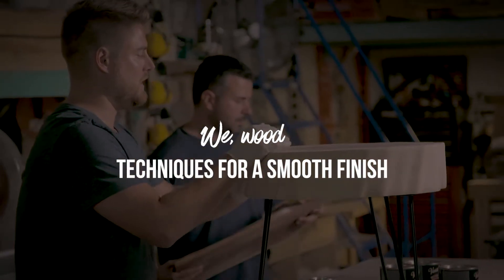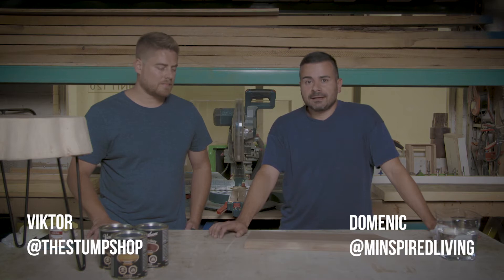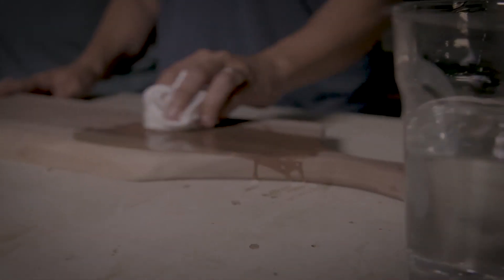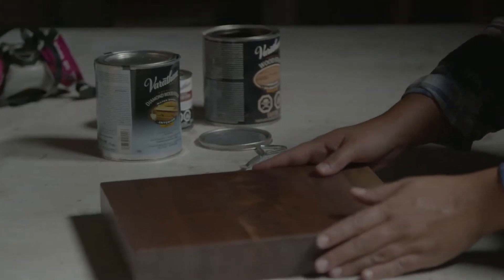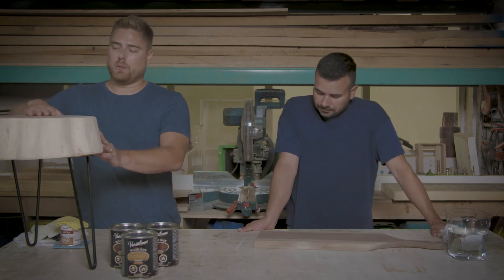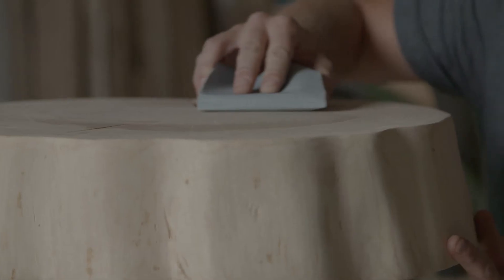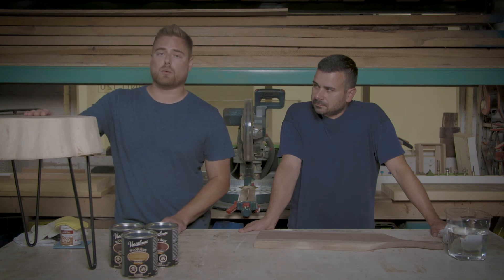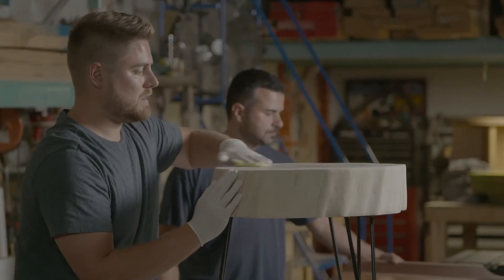Proper Techniques for a Smooth Wood Finish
Vik and Dom share two techniques they use to achieve a smooth wood finish.